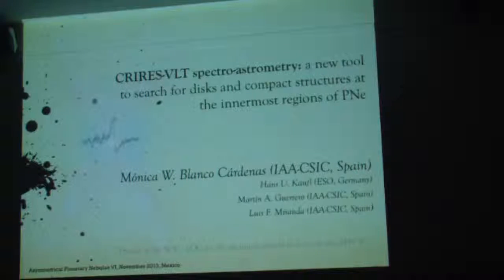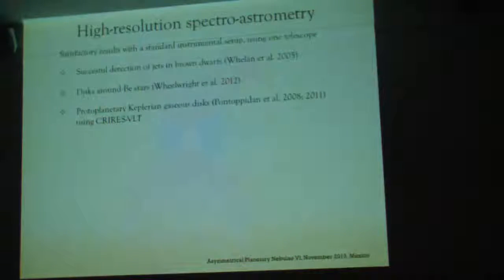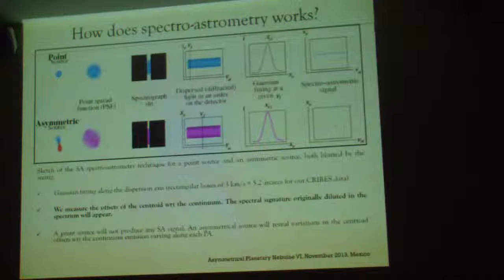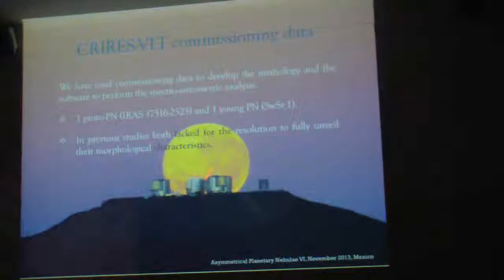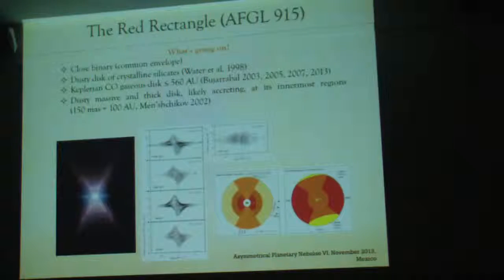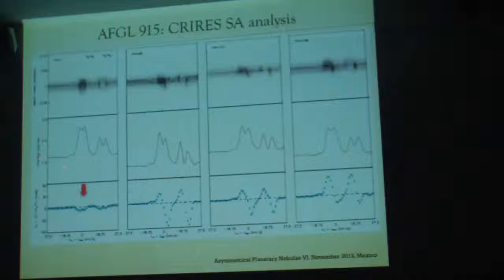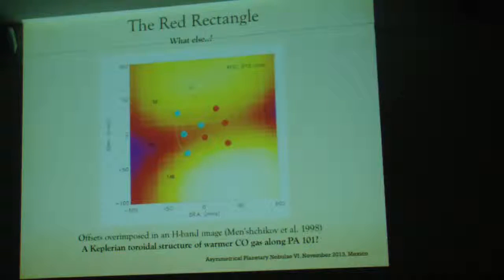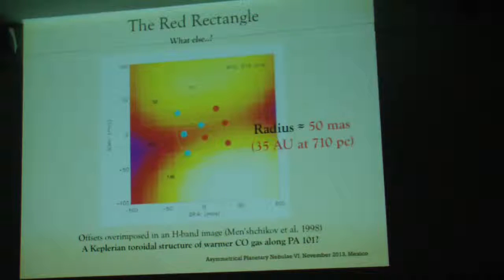70 Blanco Cardenas